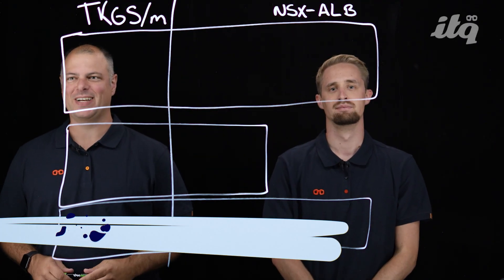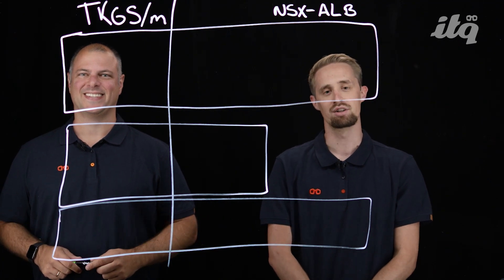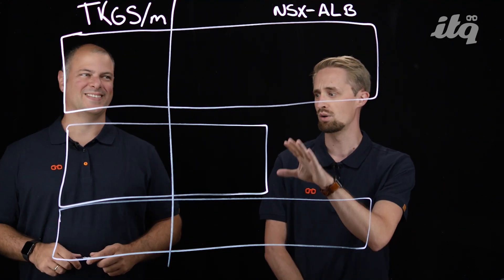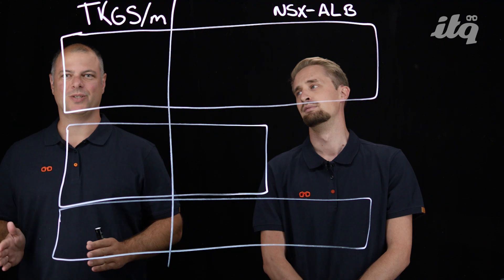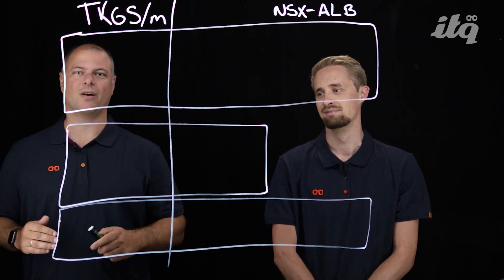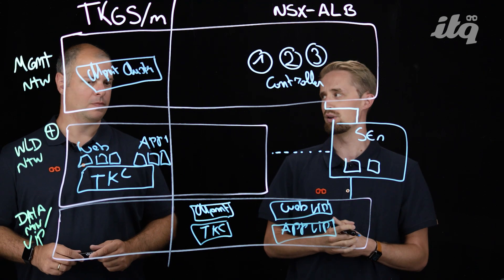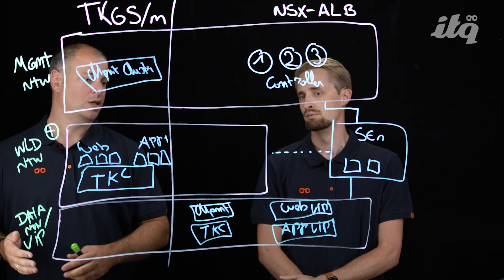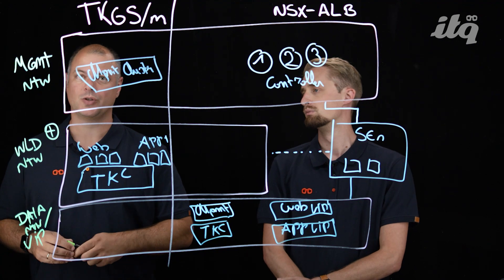How to get started with Tanzu Kubernetes Grid (TKGS/TKGm) - part 1 - Lightboard video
Lightboard video - 'How to get started with Tanzu Kubernetes Grid (TKGS/TKGm) - part 2' by Michaël van de Gaer, Automation Consultant at ITQ Belgium and José Cavalheri, Lead Consultant Multi-Cloud and Automation at ITQ Belgium.

Are you curious how NSX-ALB (AVI) works in Tanzu Kubernetes Grid (TKGs/TKGm) ? This lightboard shows you how to get started with a simple Proof Of Concept (POC) running NSX-ALB (AVI) for Tanzu Kubernetes Grid environments and some pre-requisites to get started.

Curious about ITQ?